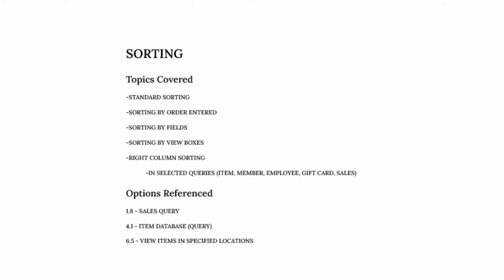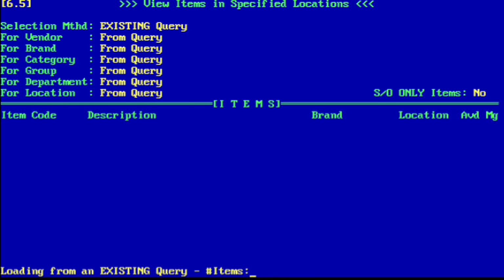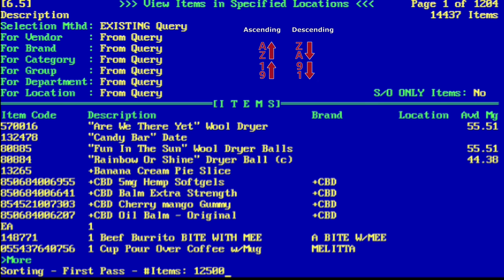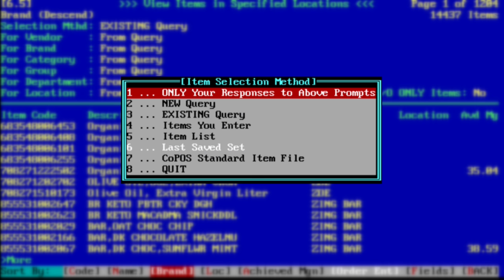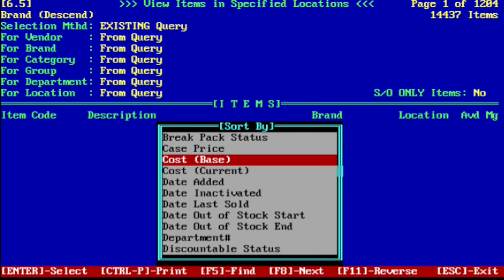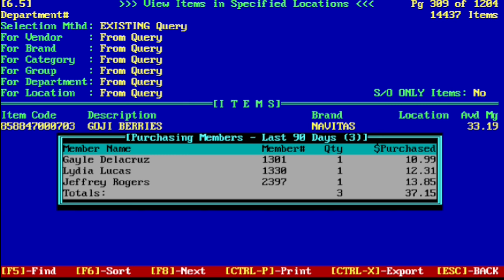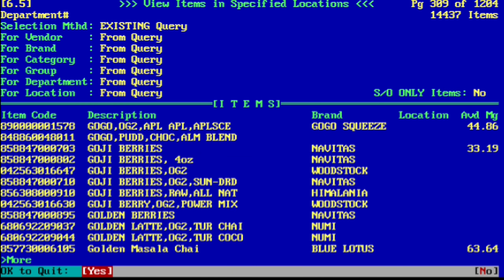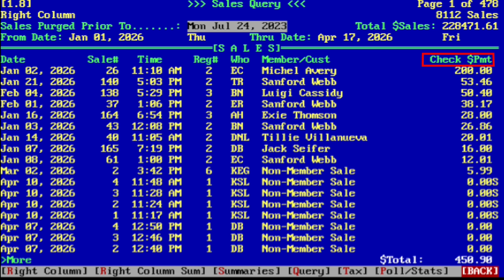CoPOS - Sorting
Tired of scrolling through endless lists of items or members to find exactly what you are looking for? This video is your complete guide to mastering the Sorting tools in CoPOS. We'll show you how to easily organize your data tables, view boxes, and custom queries so you can find the exact information you need in seconds!

In this video, we cover the basics of standard ascending and descending sorting before diving into the hidden tricks you might be missing. You will learn how to unlock the Order Entered feature for custom lists and how to sort your inventory blindly using over 70 background fields, like Department numbers, even if those columns aren't visible on your screen. We also demonstrate how to use keyboard shortcuts to organize data within smaller view boxes—like seeing exactly who buys the most of a specific product—and how to customize your right-column fields in sales queries to track and sort by specific metrics like check payments.